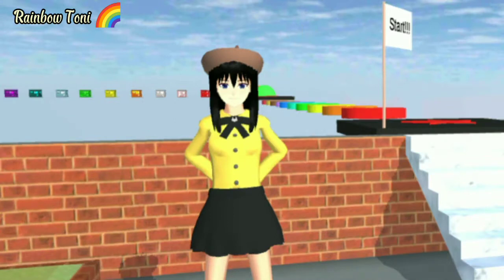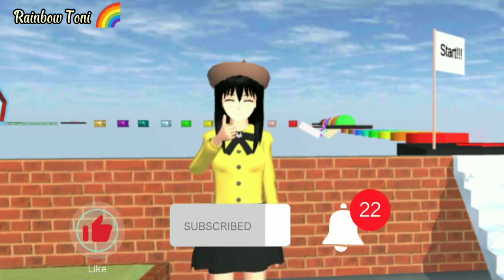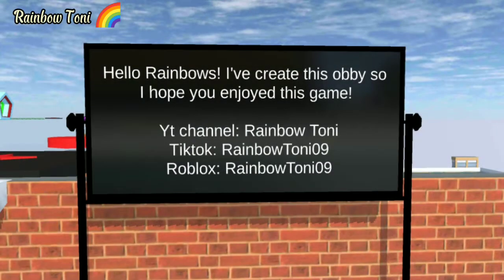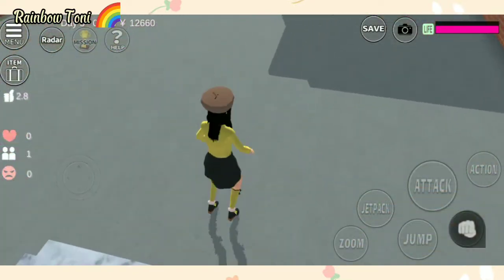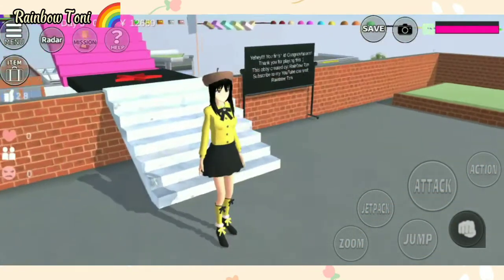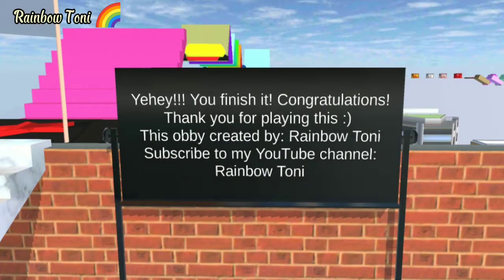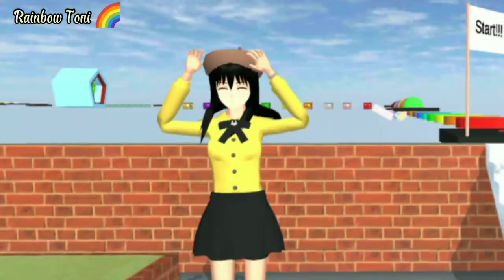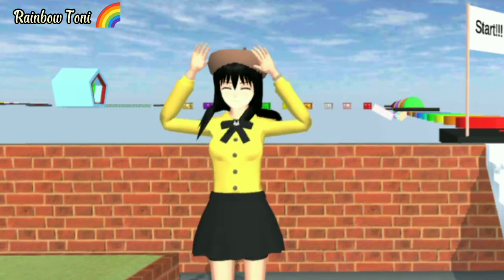Sakura Obby!!! || Rainbow Toni 🌈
Hello Rainbows!!! So I've created an obby, like in the Roblox. And it's super easy to create:) So I hope you would enjoyed it☺️
This is the props ID: 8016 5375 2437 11

: Sakura School Simulator
🤵Developer: Garusoft Development Inc.

©️This video is under Fair Use: Copyright Disclaimer Under Section 107 of the Copyright Act in 1976; Allowance is made for "Fair Use" for purposes such as criticism, comment, news reporting, teaching, scholarship, and research.